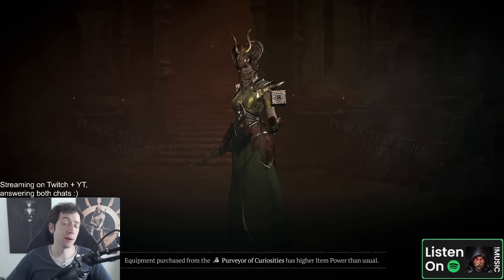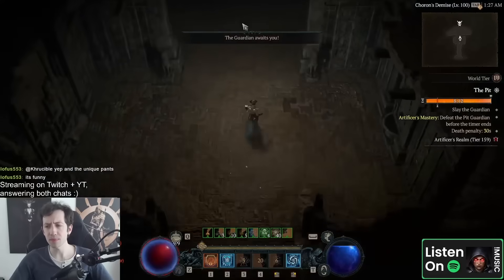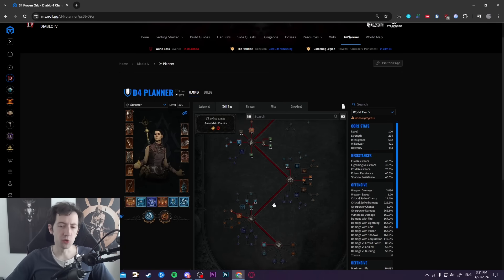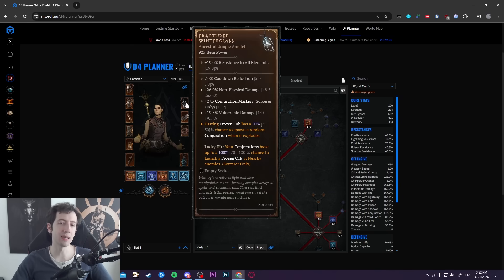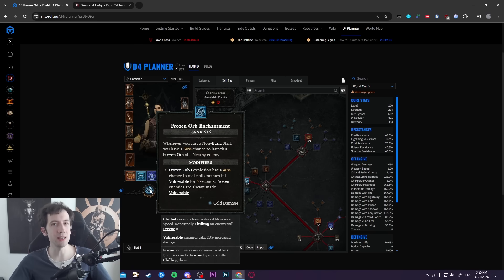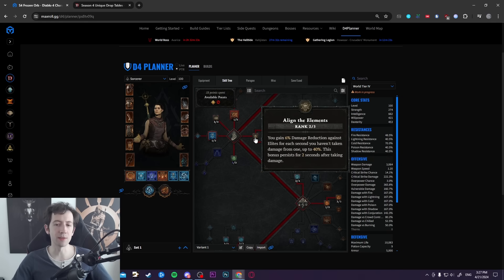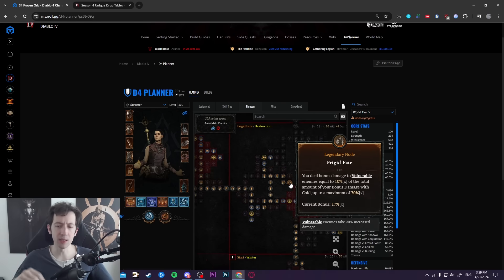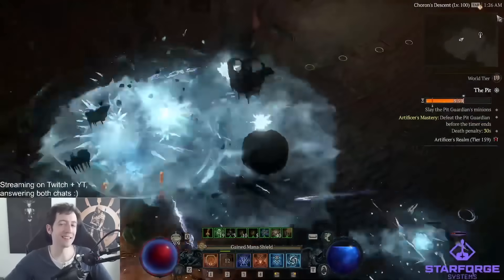Diablo 4 - Frozen Orbs EVERYWHERE, New S4 Sorc Build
Frozen Orb Sorc in Season 4 looks like a ton of fun; especially with due to its mechanical change, where now you can cast it towards cursor location!

Timestamps:
00:00 Intro
04:29 Setup & Mechanics
10:42 Paragon
12:31 Summary

2. Become a channel Member by clicking the "Join" button or this link (and get unique perks!):
3. Become a Twitch Subscriber (or use your monthly free Twitch Prime if you are an Amazon Prime user)
5. Like/comment/share my stuff!
6. Give me feedback how to improve!